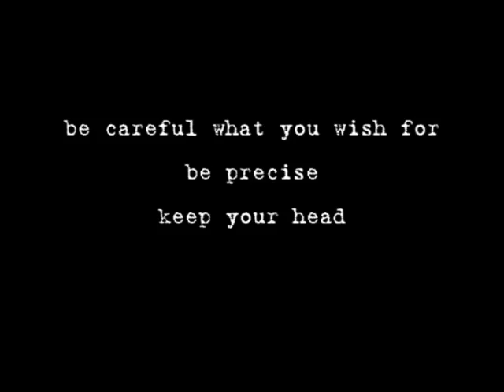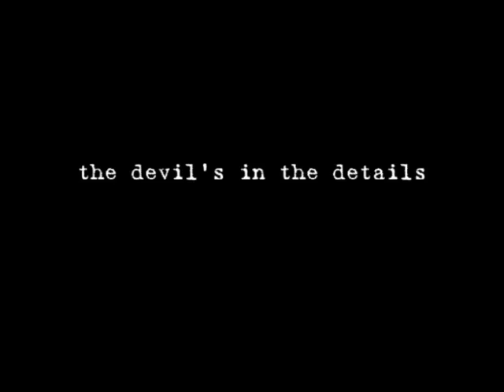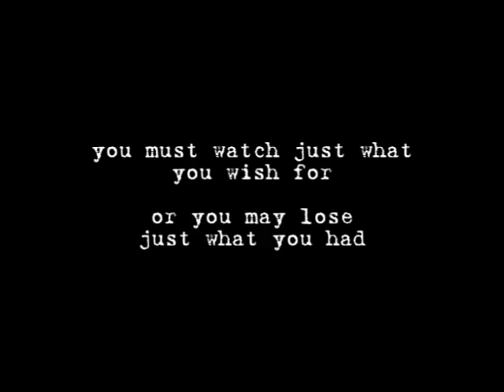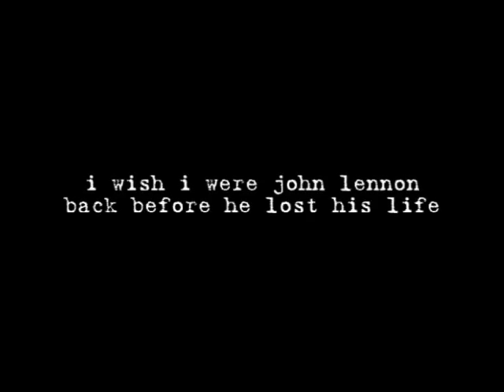STEPHEN GRAYCE - "I Wish I Were Bob Dylan (Demo)" (Lyric Video)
From demo sessions for the upcoming "Hurricane Days" album.